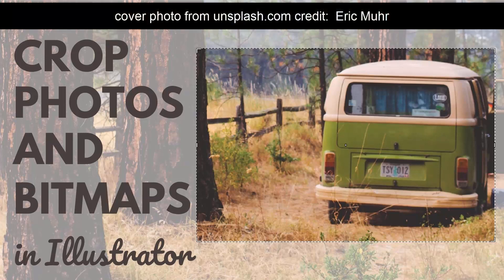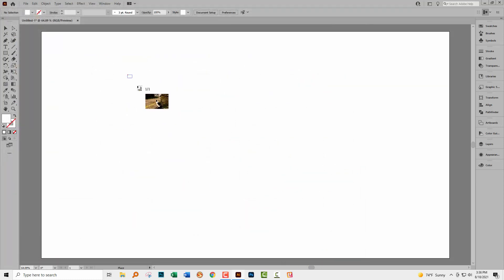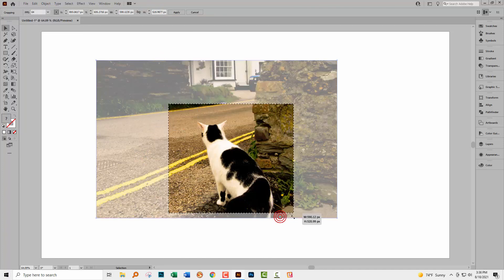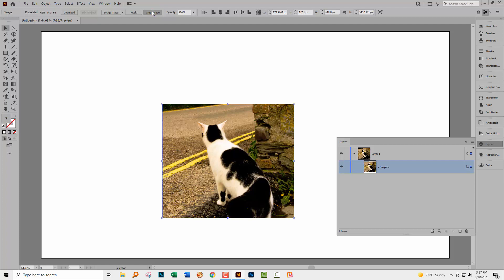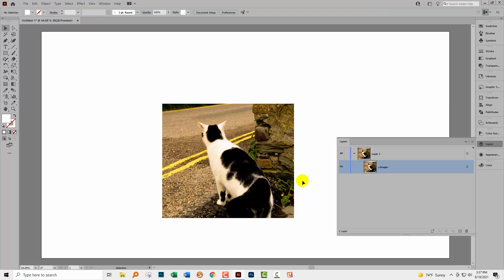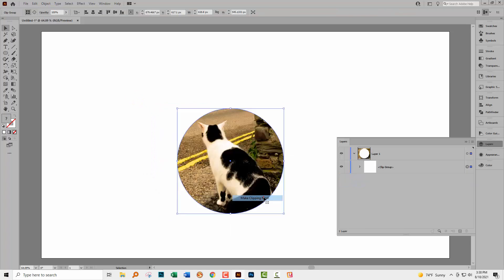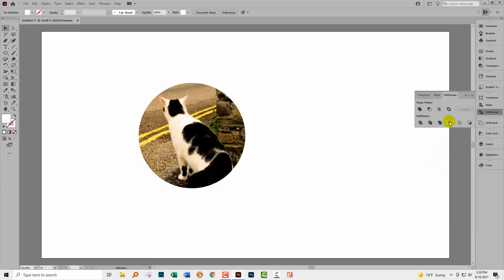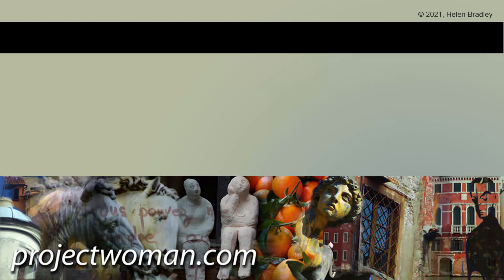Illustrator - Crop a Photo & Remove the Excess - Bitmap Image Cropping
Since Illustrator CC 2017 it has been possible to crop an image in Illustrator and to actually permanently remove the area outside the crop area. I'll show you how to use this feature and how it works. We'll also look at what it won't do - crop images to something other than a rectangle or square and a workaround for doing this. This video is very quick and informative!